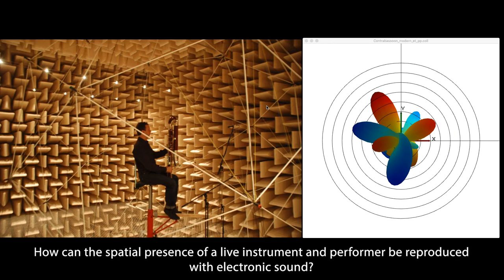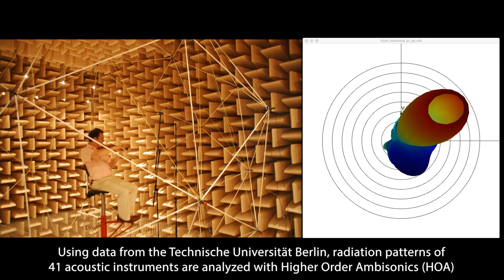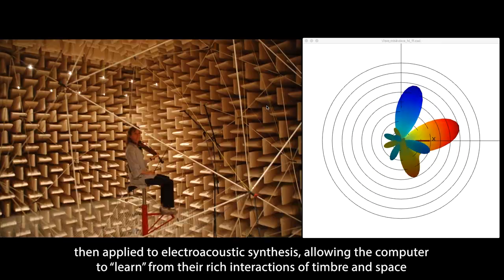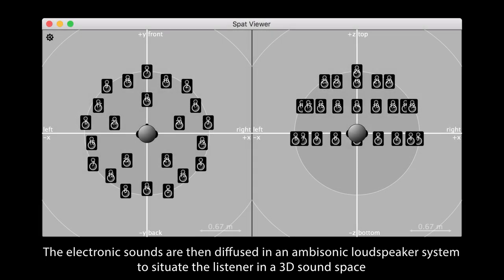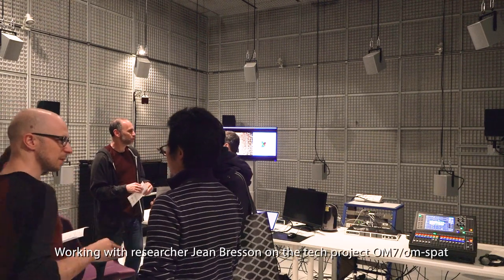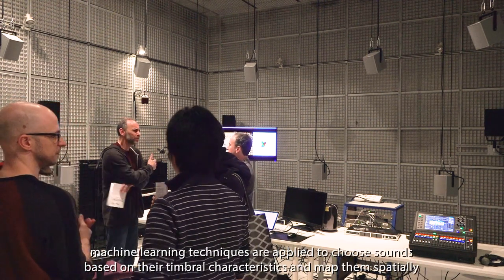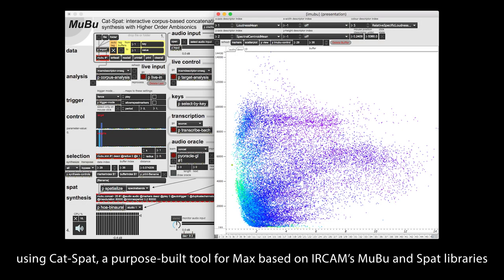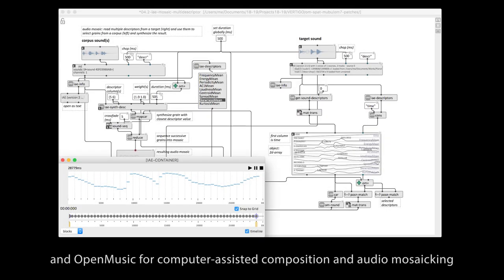Cosmologies of the Concert Grand Piano - Work in progress video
Video produced within STARTS Residency “Cosmologies of the Concert Grand Piano” (CCGP), initiated in May 2019.

In this video, Aaron Einbond (artist, composer) describes the aims pursued and the co-creative work performed during the last months, within this residency.

CCGP Residency brings together Aaron Einbond and the Tech Project “OM7/om-spat”, represented by Jean Bresson.